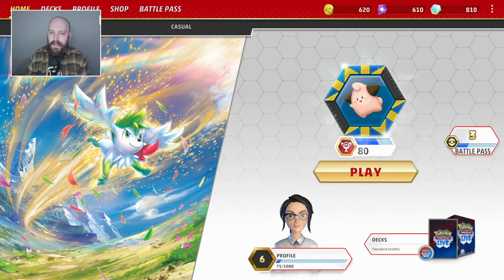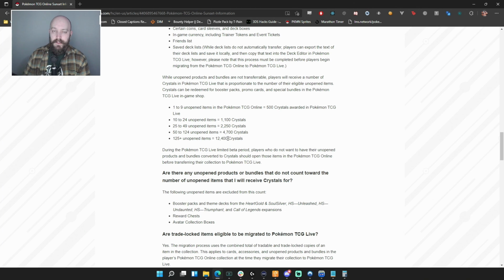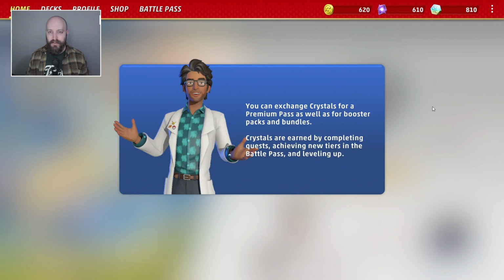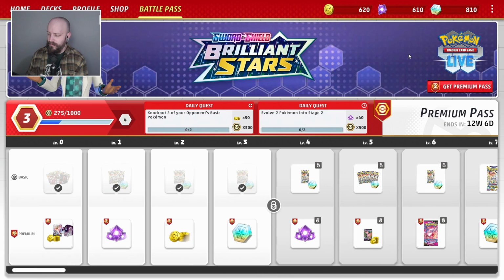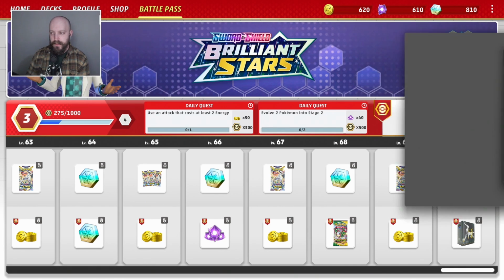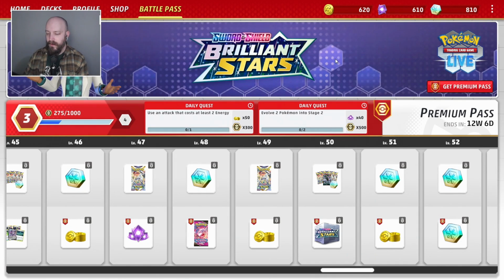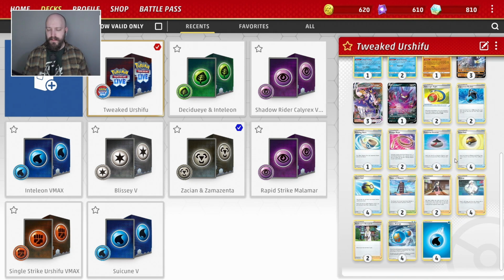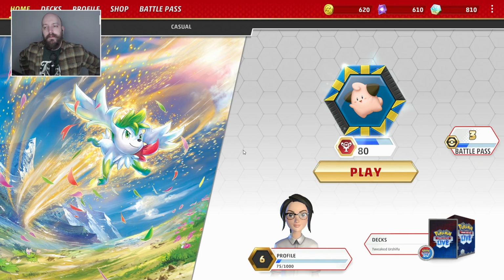Everything You NEED to Know about Pokémon TCG Live!!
Catch me LIVE on Twitch, Monday-Friday at 6am EST

Topics Covered:
- How to access and play Pokémon TCG Live
- is the Battle Pass worth it
- how to migrate Pokémon TCG Online account
- how to / best way to get Crystals
- starter decks
- currencies
- formats and play styles